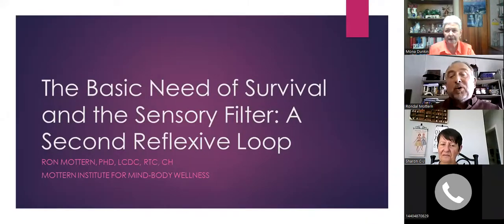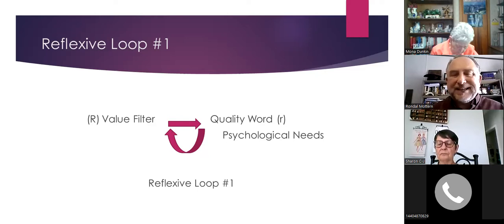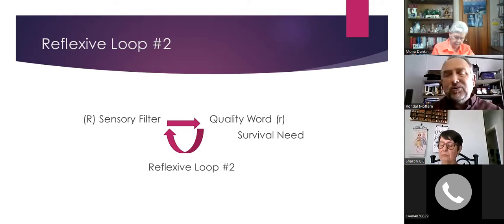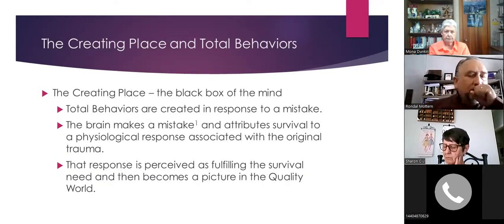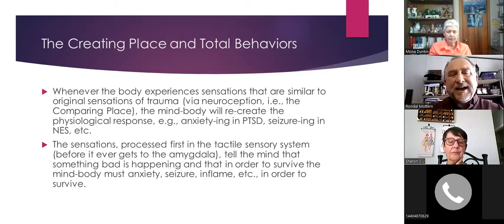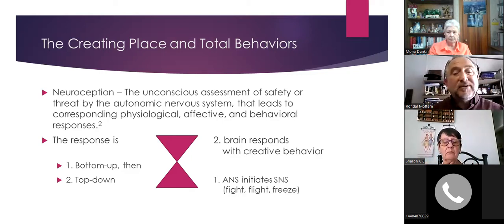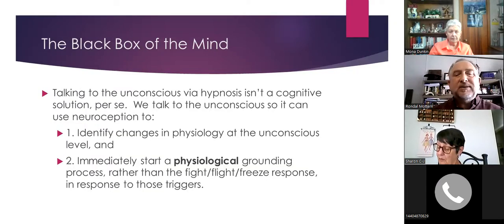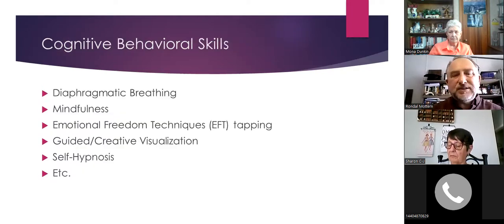Understanding Trauma with Ron Mottern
A look at trauma through the Basic Need of Survival and does using hypnosis change Total Behavior?